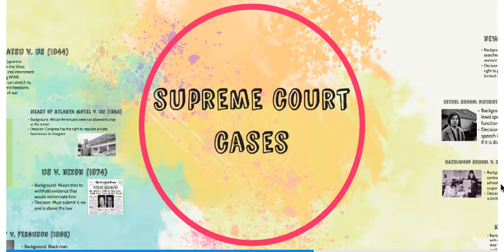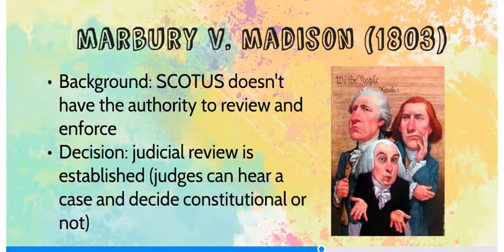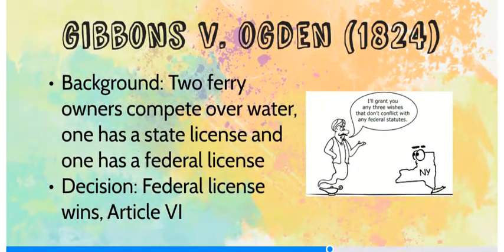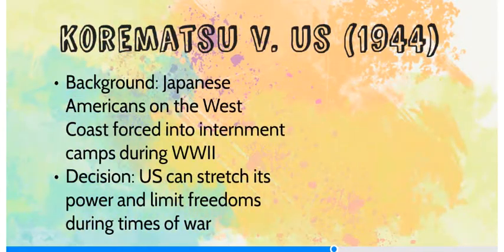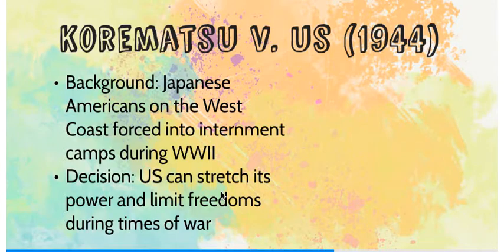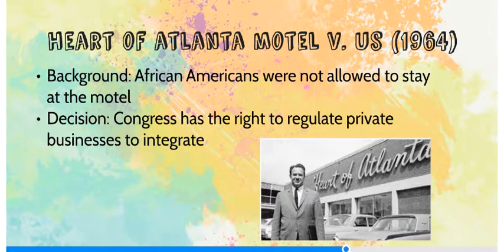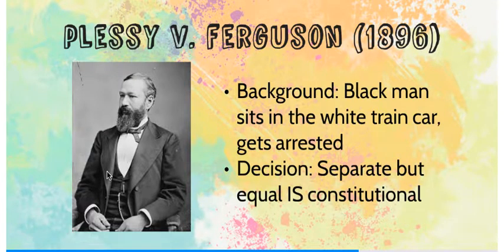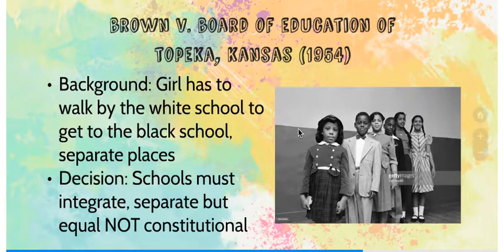Unit 6 SCOTUS Cases Part 1